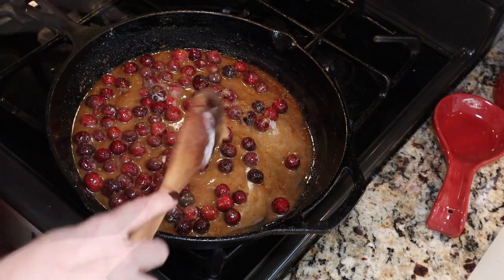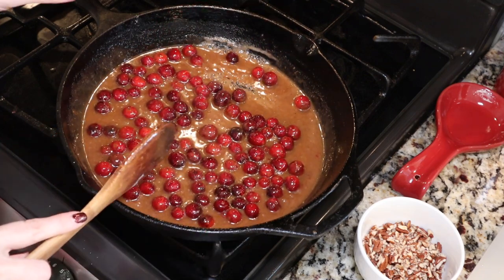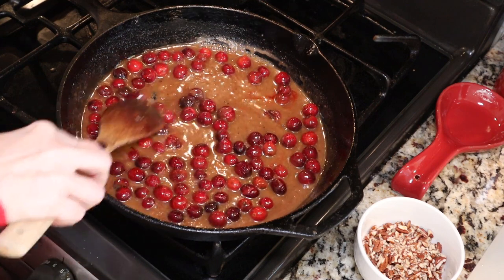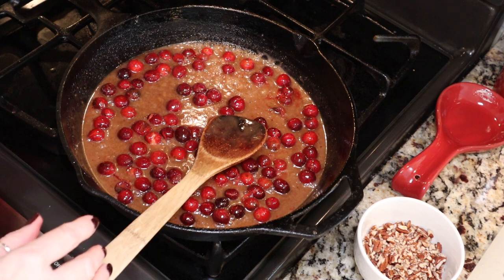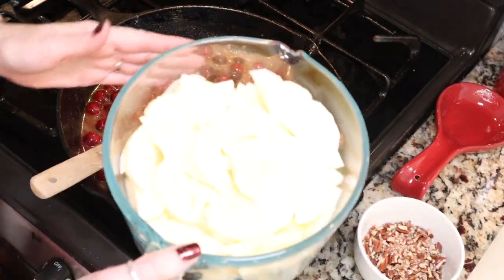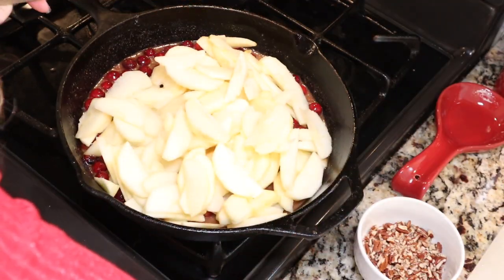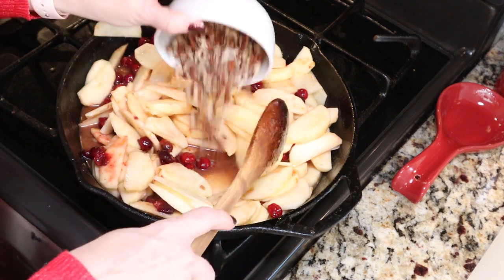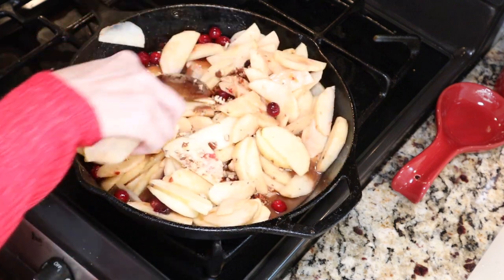The Ultimate Cranberry Apple Pie ~ Thanksgiving ~ Christmas ~ Holiday Dessert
Flaky crust surrounds a tasty combination of apples, cranberries, orange essence and nuts.  The ultimate holiday pie.

2 T. butter
1 1/2 c. fresh cranberries
1 c. sugar
2 T. flour
3 T. cornstarch
1 t. cinnamon
1/2 t. nutmeg
1/4 t. allspice
2 t. orange zest
1/4 c. boiled cider or undiluted apple juice concentrate
8 c. thinly sliced baking apples (I used honeycrisp)
2 t. pure vanilla extract
1/3 c. coarsely chopped pecans or walnuts

King Arthur Baking Companion
Henry Emile Pie Plate
Mini muffin tin
Donut Pan
Danish Whisk
Lodge Cast Iron Skillet
Lodge Pizza Pan
Excalibur Dehydrator, 9 tray

xo~Carol

🌸Mailing address:
Carol - Thrifty Chic Housewife
175 S. Sandusky St.